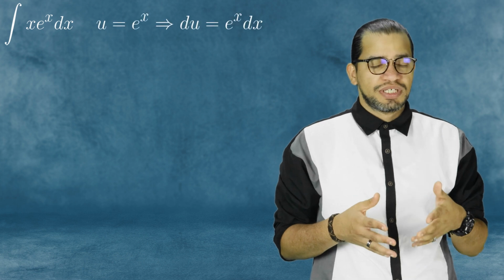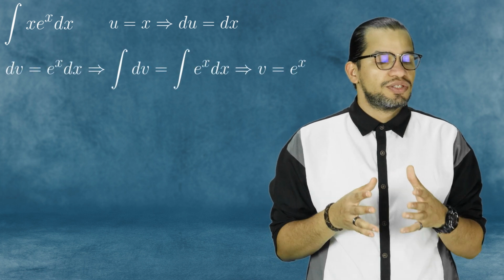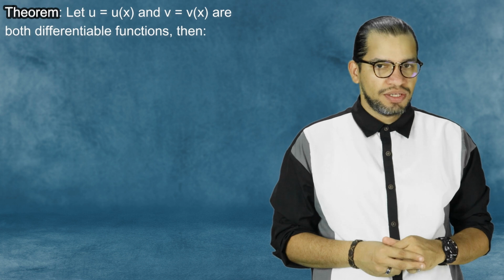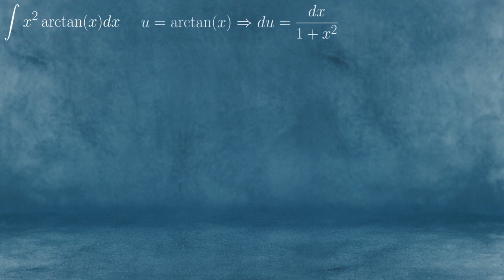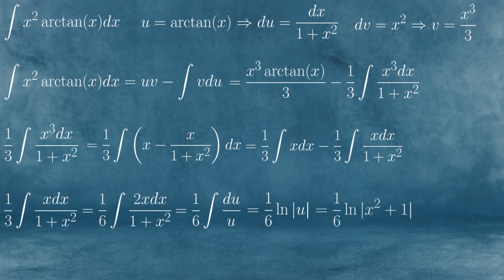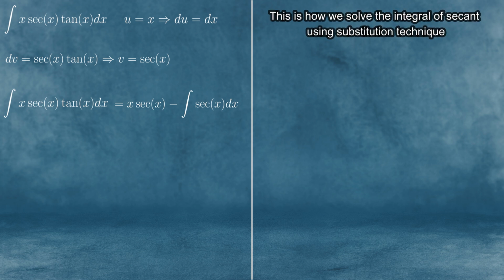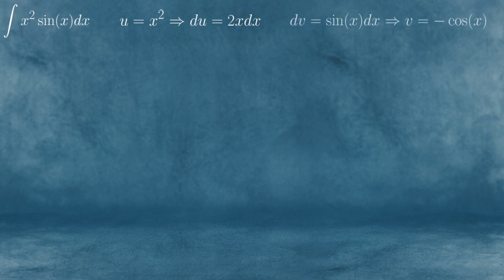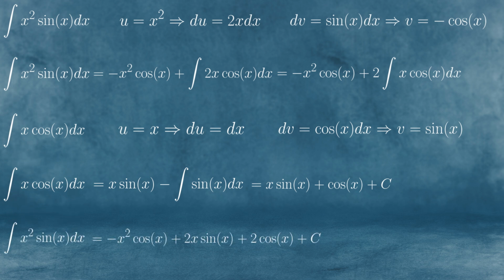Integral Calculus 03 | Integration by Parts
Lesson 03 of the complete Integral Calculus course.

In this lesson: integration by parts, the choice of u and dv, and the repeated and cyclic cases.

⬅ Previous: Integral Calculus 03 | Integration by Substitution
➡ Next: Integral Calculus 05 | Integrals of Trigonometric Products and Powers

🎯 PREREQUISITES
Lessons 01-03 and the product rule.